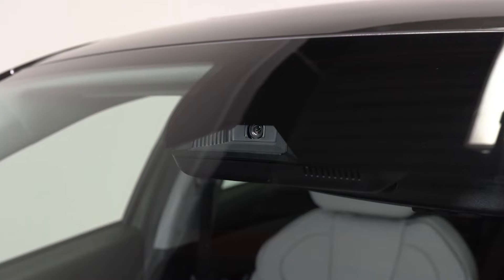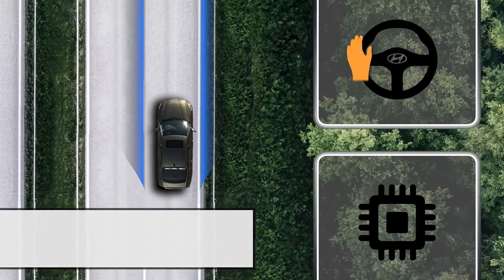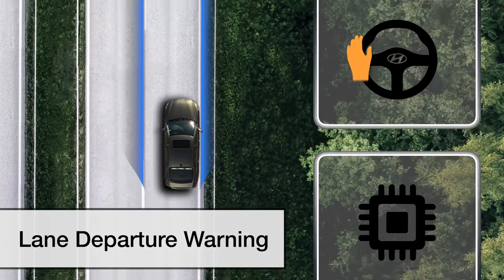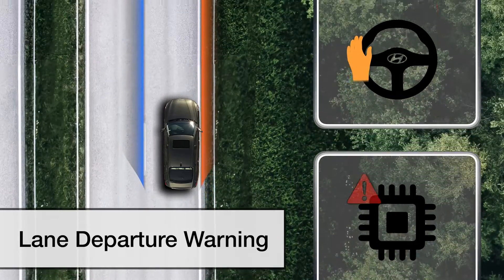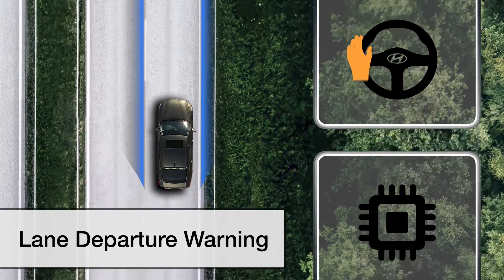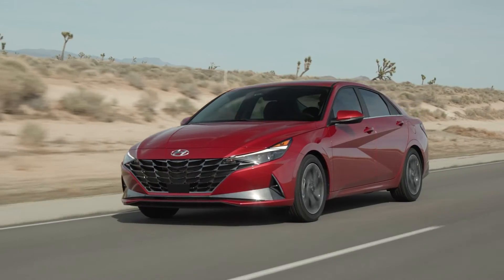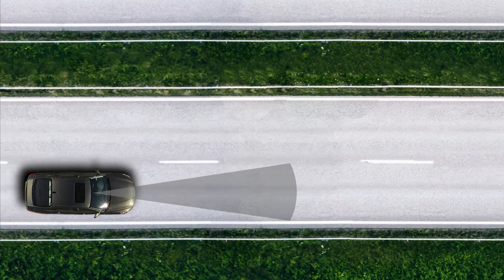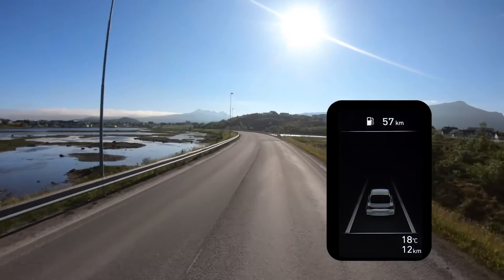Lane Safety Systems | Lane Keeping Assist (LKA) | How-to Hyundai Canada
Hyundai's lane safety systems include: Lane Following Assist (LKA) to detect lane lines, Lane Departure Warning (LDA) to provide nudges to your steering, while Lane Keeping Assist (LKA) to steer the wheel to stay within the lane.

Lane Keeping Assist (LKA) uses Lane Departure Warning (LDA) to nudge you to keep you in the lane. LKA operates when vehicle speed exceeds 60 km/h and only when the lane markings are clearly visible on the road and detected by the system. It will not prevent loss of control.